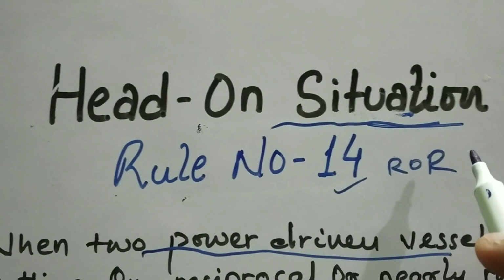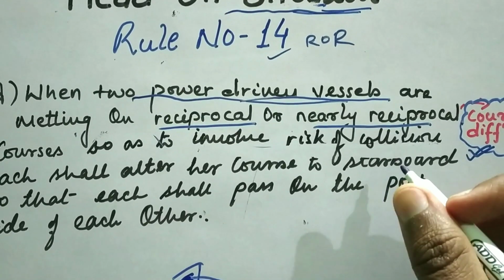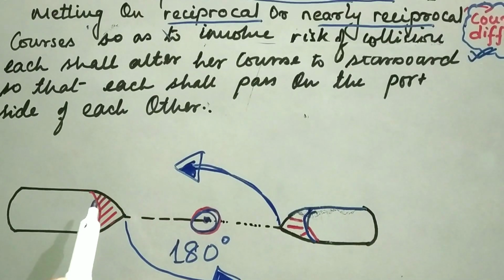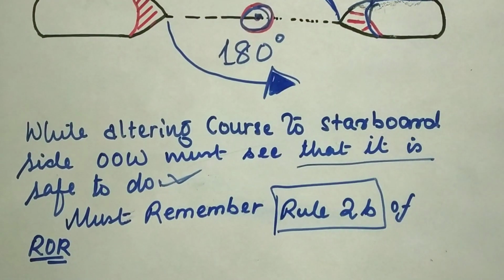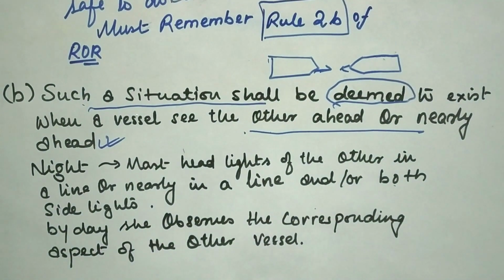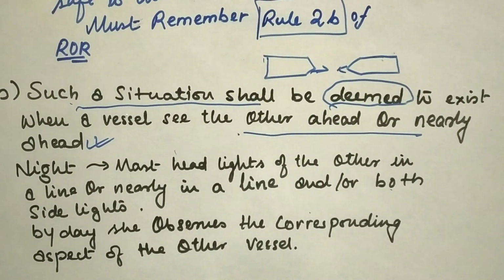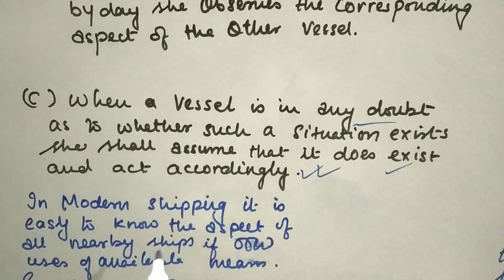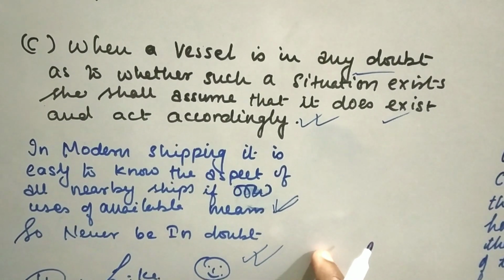RULE -14 , HEAD ON SITUATION ...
(a) When two power-driven vessels are meeting on reciprocal or nearly reciprocal courses so as to involve risk of collision each shall alter her course to starboard so that each shall pass on the port side of the other.

(b) Such a situation shall be deemed to exist when a vessel sees the other ahead or nearly ahead and by night she could see the masthead lights of the other in line or nearly in a line and/or both sidelights and by day she observes the corresponding aspect of the other vessel.

(c) When a vessel is in any doubt as to whether such a situation exists she shall assume that it does exist and act accordingly.
RULE OF ROADS